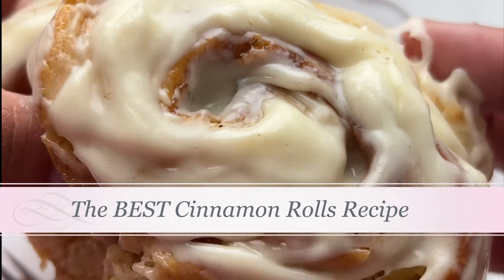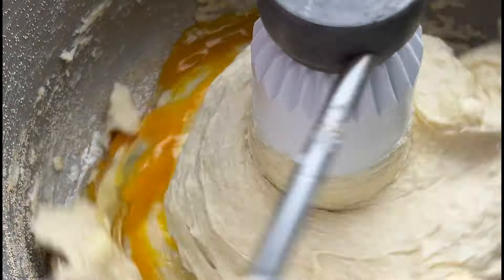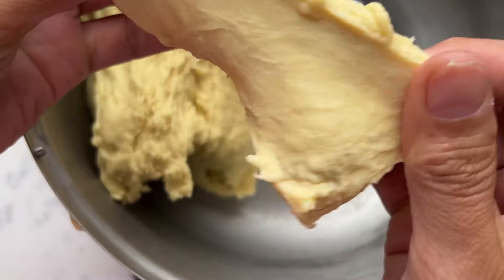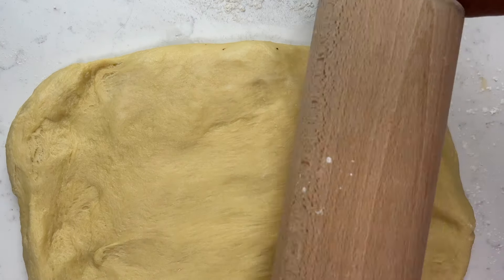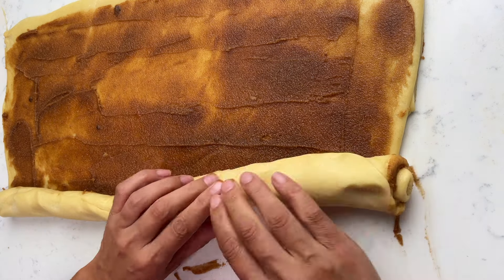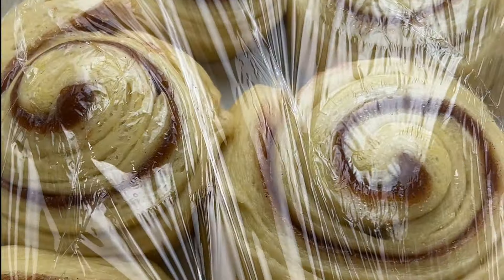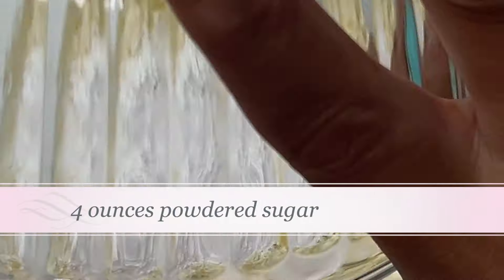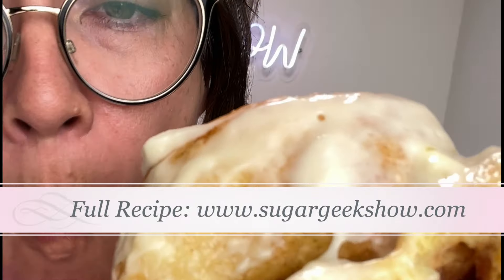Soft Cinnamon Rolls Baked In Cream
The softest, fattest, FLUFFIEST cinnamon rolls slathered in cream cheese frosting! The secret is baking them in cream after proofing them and omg I'm never going back!